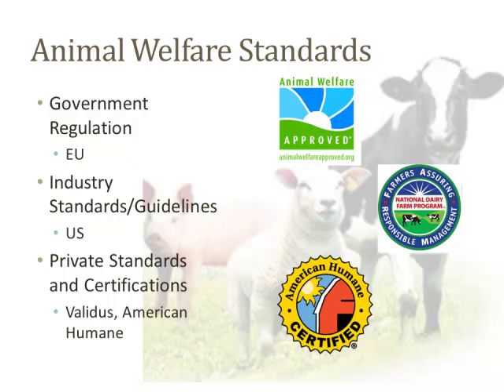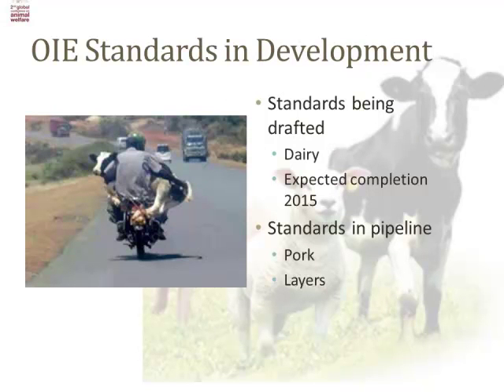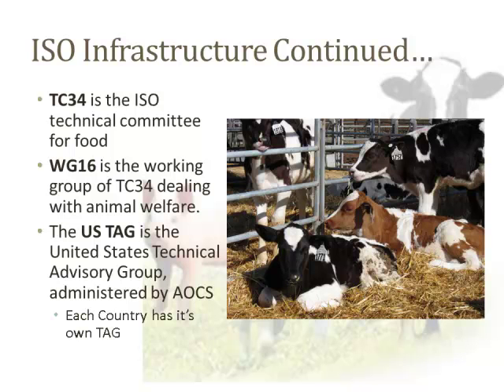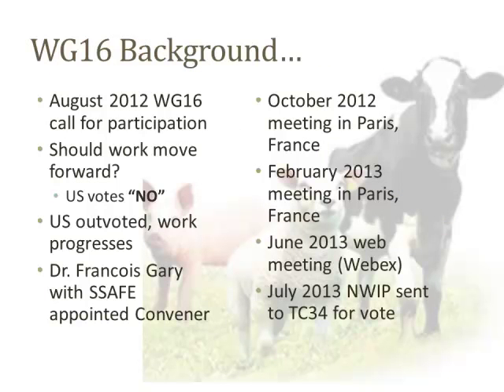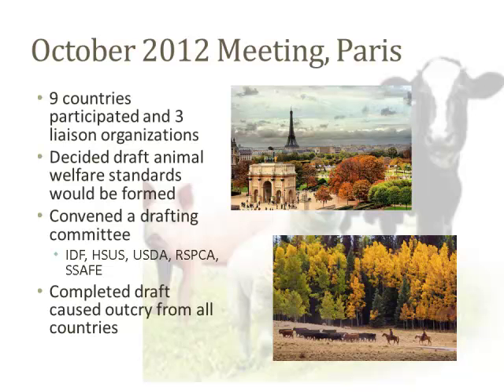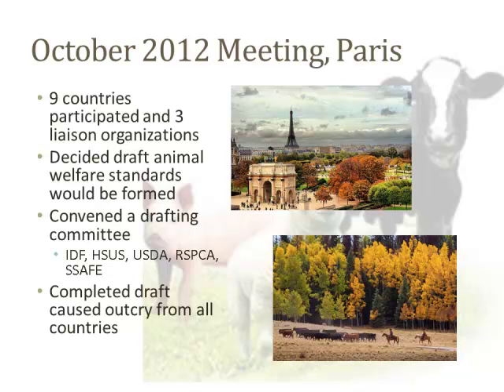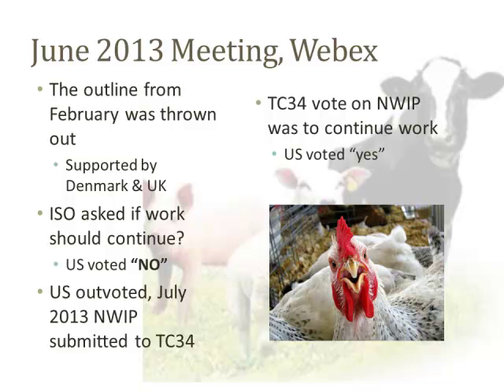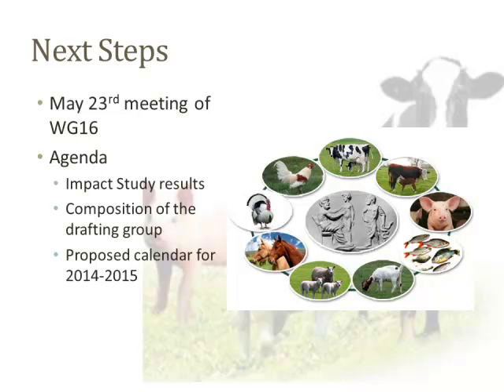Betsy Flores - International Animal Welfare Standard Setting: The Role of OIE and ISO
International Animal Welfare Standard Setting: The Role of OIE and ISO - Betsy Flores, Vice President, Animal Care, National Milk Producers Federation, from the 2014 NIAA Annual Conference titled 'The Precautionary Principle: How Agriculture Will Thrive', March 31 - April 2, 2014, Omaha, NE, USA.